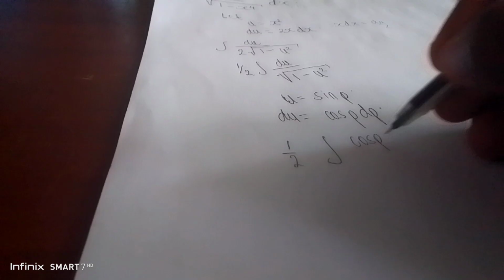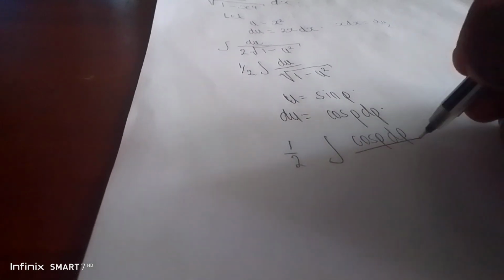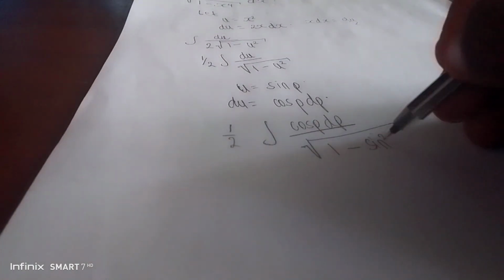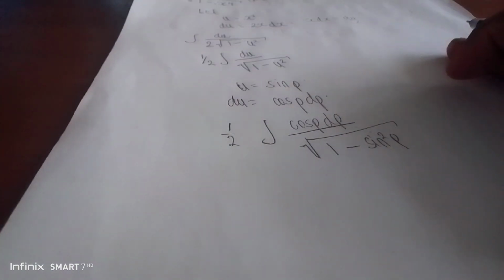Integration Challenge #1 | Most Students Skip This Integral (But You Won’t!)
Welcome to Integration Challenge #1!
In this video, we tackle a tricky-looking integral:

At first glance, it might look intimidating—but there’s a smooth substitution that simplifies everything. Watch as I guide you step-by-step through the thought process and solution.